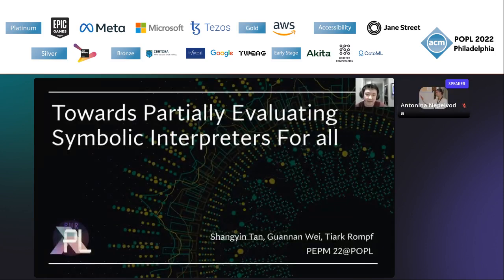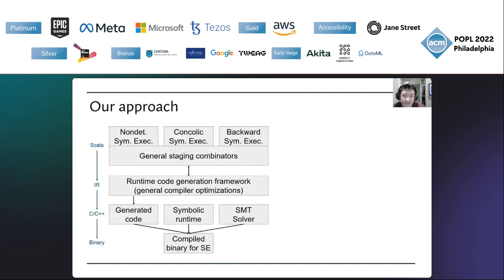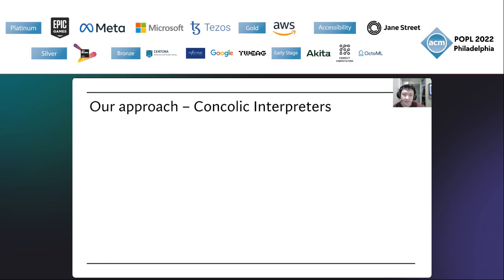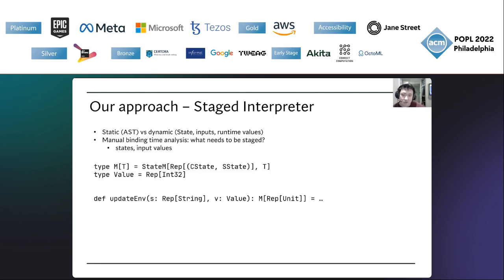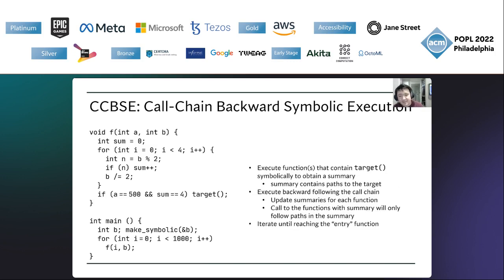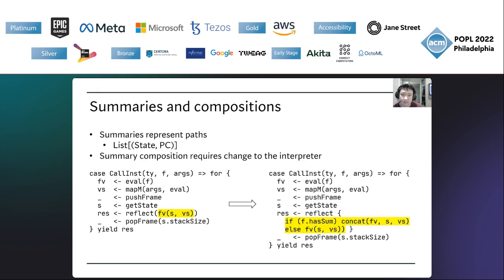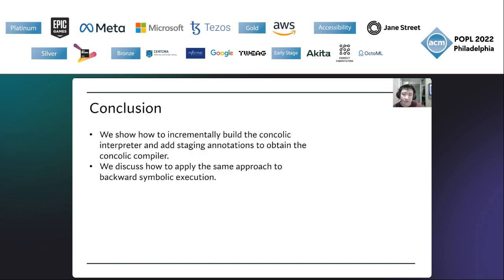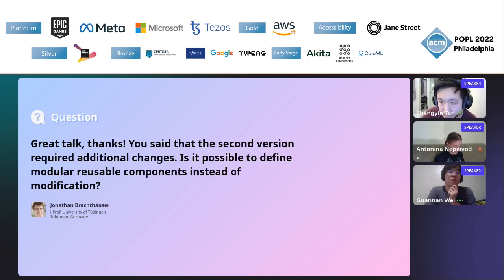[PEPM'22] Partially Evaluating Symbolic Interpreters for All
Title:[PEPM'22] Partially Evaluating Symbolic Interpreters for All

Authors:Shangyin Tan, Guannan Wei, Tiark Rompf

Description:Symbolic execution is a program analysis technique to automatically explore the execution space of programs by treating some inputs symbolically. To efficiently perform symbolic execution, one emerging way is to construct a compiler that translates input programs to symbolic programs without the interpretation overhead. Previous work has explored compiling nondeterministic symbolic execution by partially evaluating a symbolic interpreter. \nIn this paper, we follow a ?semantics-first? approach and investigate compiling concolic execution and backward symbolic execution by multi-stage programming. In particular, we construct variants of staged symbolic interpreters that can be partially evaluated using the Lightweight Modular Staging (LMS) framework. We demonstrate our approach using a simple low-level intermediate representation (IR) and evaluate the prototype implementations for the LLVM IR. Our concolic compiler shows comparable performance to SymCC, a state-of-the-art concolic compiler, and our backward symbolic compiler solves tasks that are difficult for forward execution engines. The demonstrated approach shows a unifying methodology that can be applied to compiling diverse flavors of symbolic execution.